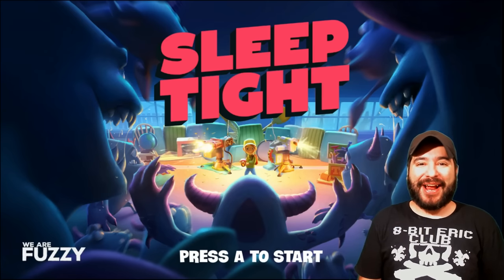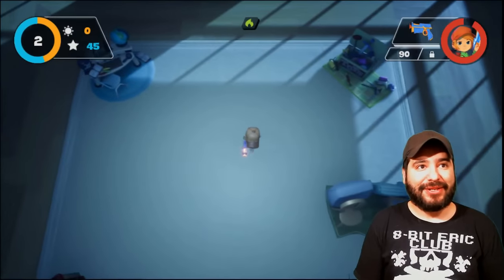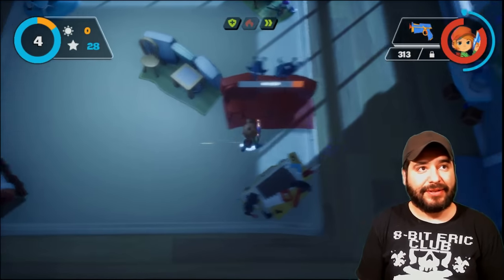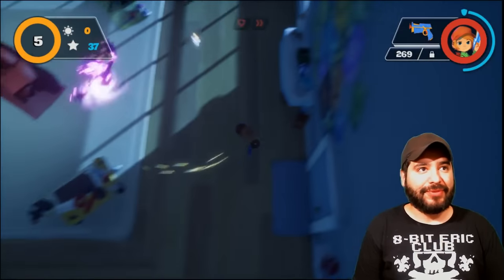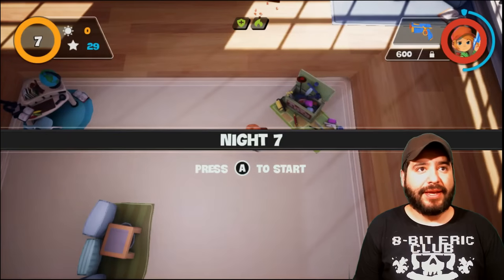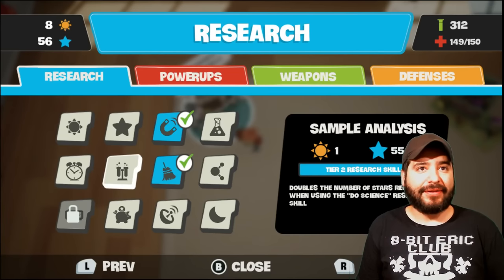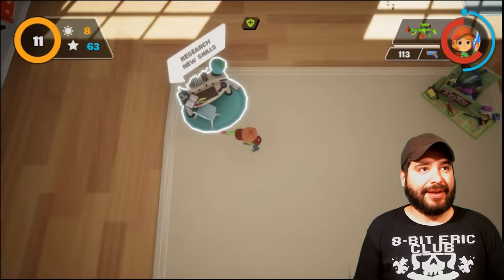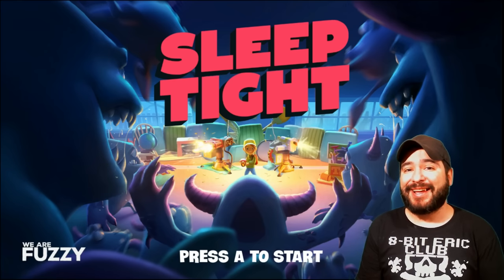Sleep Tight (Nintendo Switch) - Switch Game Worth Buying? | 8-Bit Eric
8-Bit Eric ( 8BE ) Today I check out Sleep Tight for the Nintendo Switch. Is this one of the best Switch games from the Switch eshop? Or is this game a Switch game not worth it?